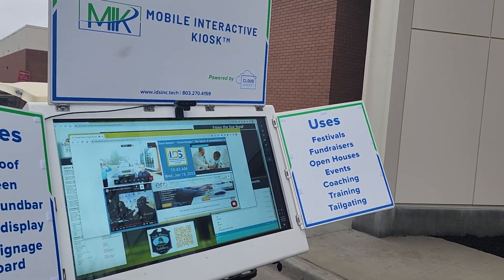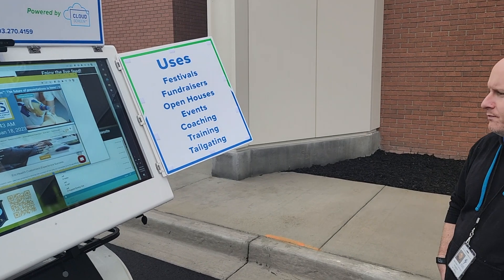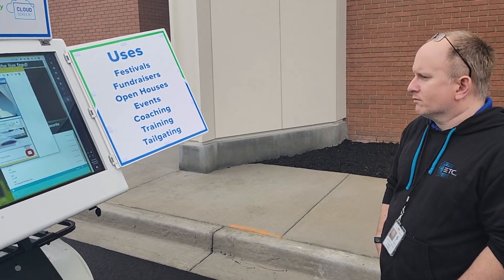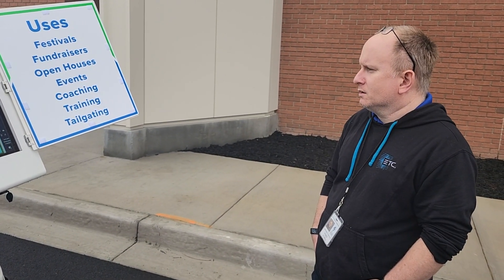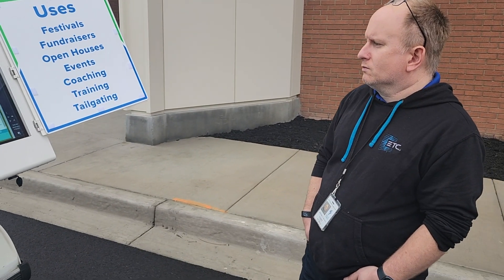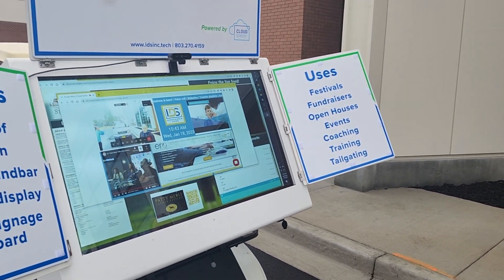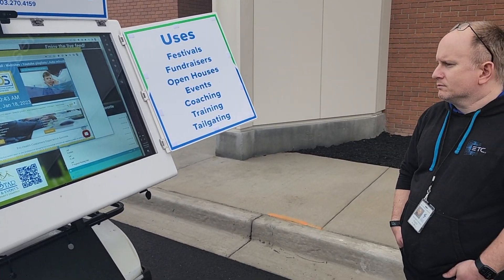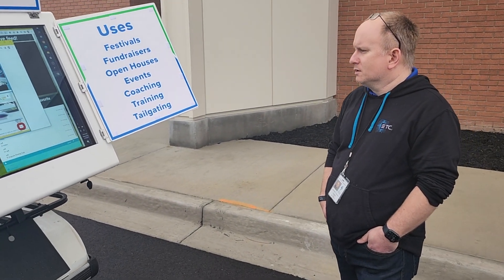MIK demo at Richland Northeast Auditorium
Tony Fling, Richland 2 AV lead, is discussing a plethora of uses that he sees for the Mobile Interactive Kiosk™ - MIK, as well as our Cloud Screen™ platform in school events.